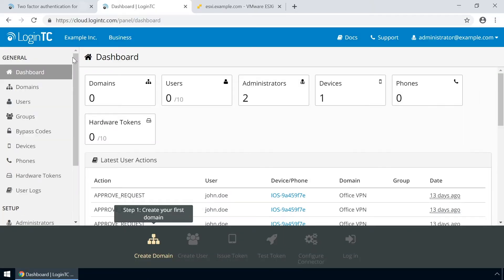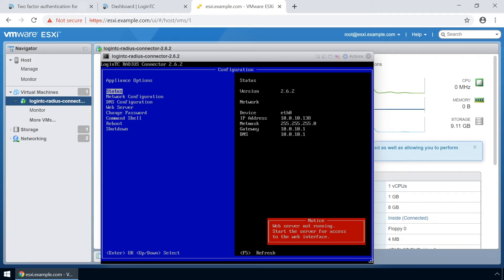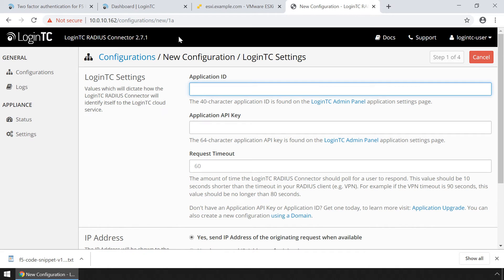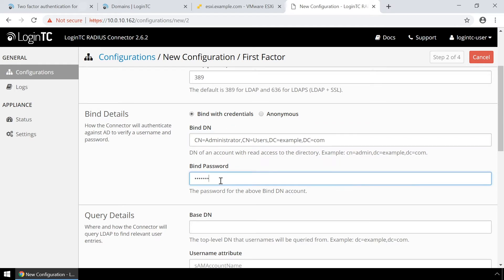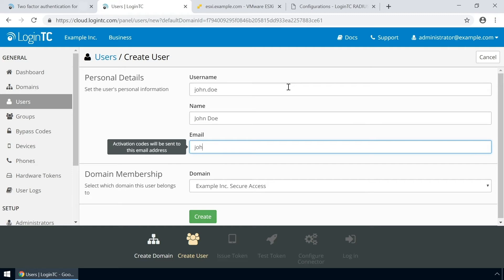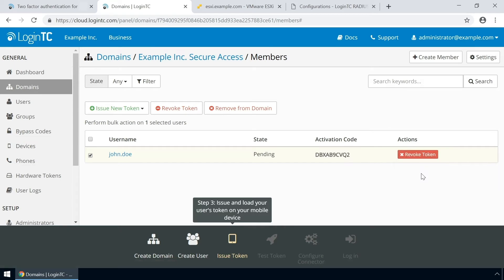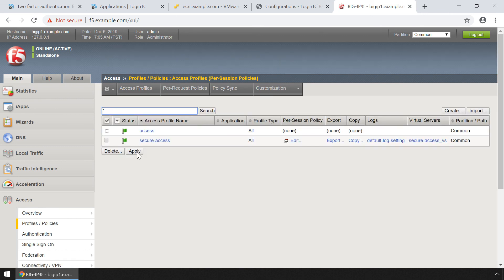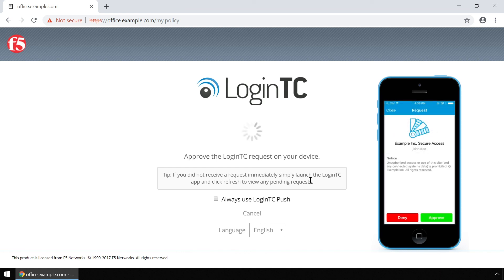F5 Big IP APM Two Factor Authentication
See the F5 Big-IP APM two-factor authentication with LoginTC documentation to follow along

LoginTC adds two-factor authentication to F5 Big-IP APM in way that is seamless for end-users to use and administrator to deploy and manager. This video shows step by step how to setup your F5 Big-IP APM with LoginTC.

Chapters
0:00 Introduction
0:38 Step 1: Create a LoginTC RADIUS Domain
1:04 Step 2: Install the LoginTC RADIUS Connector Virtual Appliance
2:14 Step 3: Configure the LoginTC RADIUS Connector Virtual Appliance
3:15 Step 4: Add a new configuration for your F5 Big-IP APM
5:49 Step 5: Create a user and test your configuration
7:49 Step 6: Configure F5 Big-IP APM using the Web UI Interface
12:42 Step 7: Test LoginTC with F5 Big-IP APM